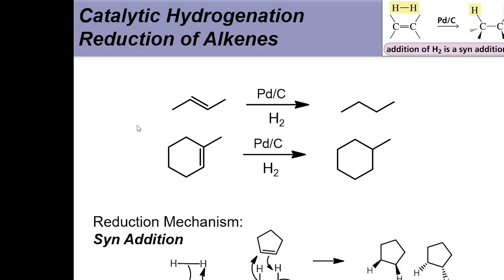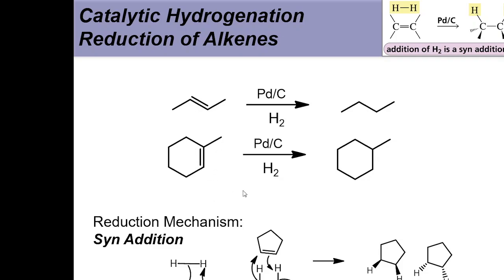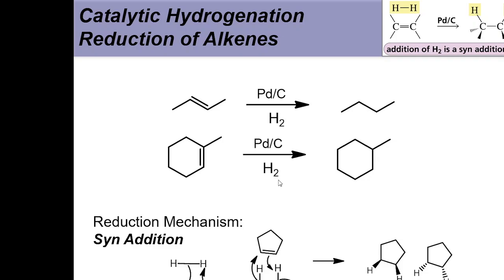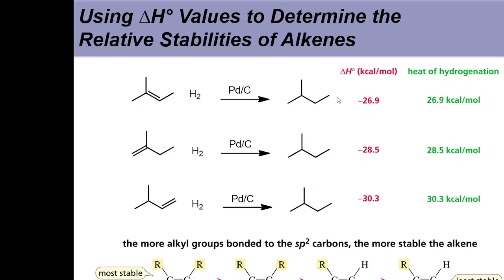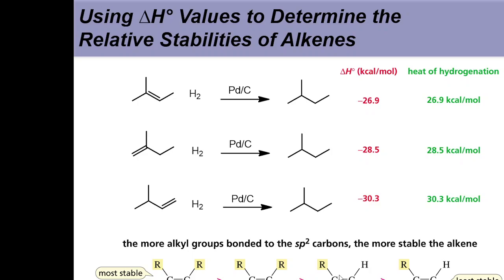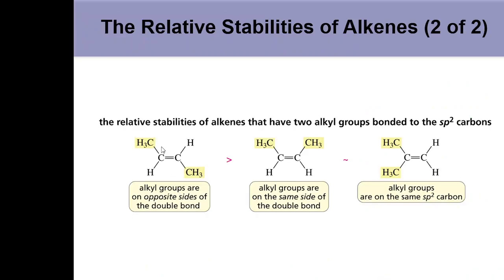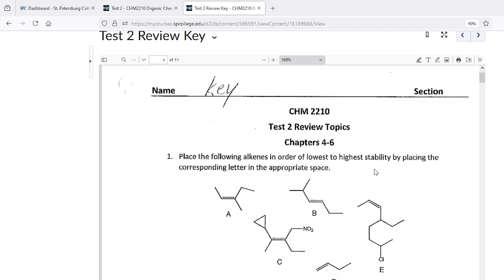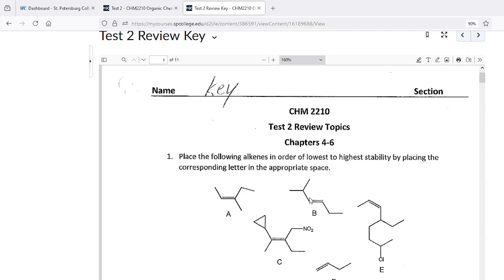CH2210 Chapter 6 Addition of H2 to alkene and relative stability of alkene